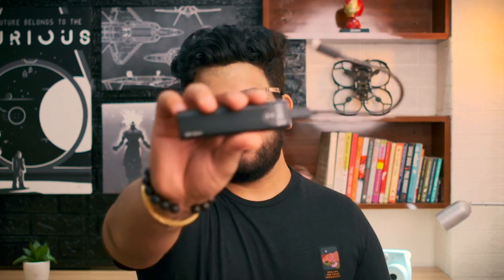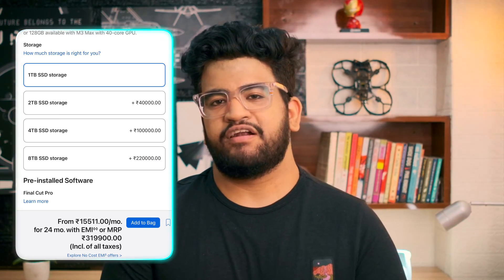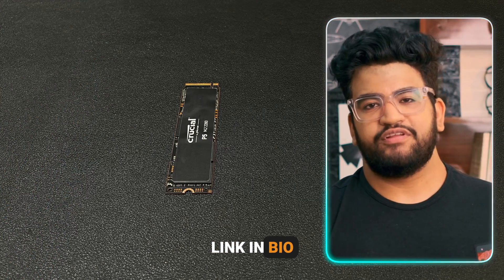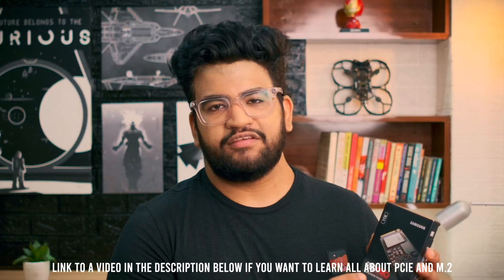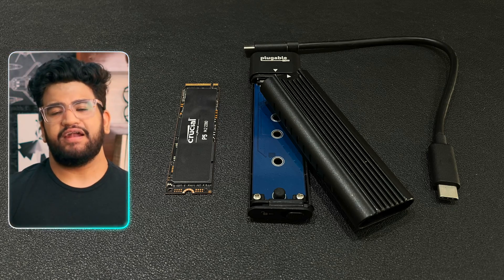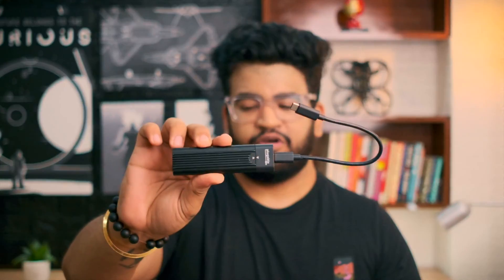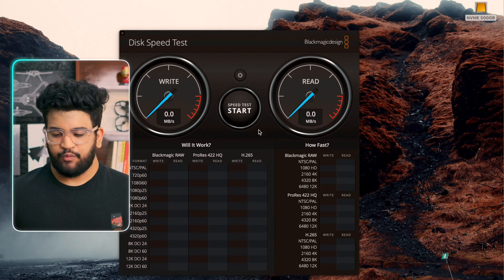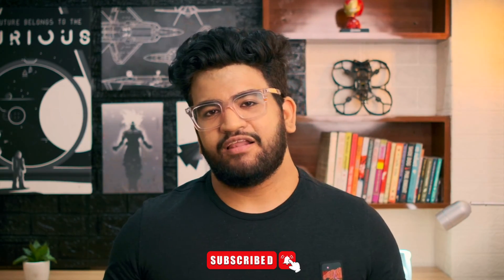How to make a portable HIGH SPEED SSD Drive | M.2 PCIe NVME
Always running out of space on your mac or windows workstation? In this video I'll show you how you can make your very own high speed external PCIe 4 based NVME SSD at a budget.

Links Mentioned in the video (some are affiliate so if you buy from them I'll get a small commission and you don't have to pay extra, it's easiest way to support my channel :) )

- NVME Drive 500GB
- NVME Drive 1TB
- NVME Enclosure